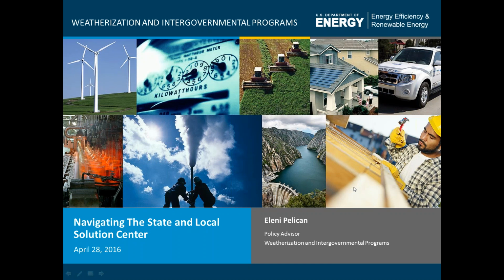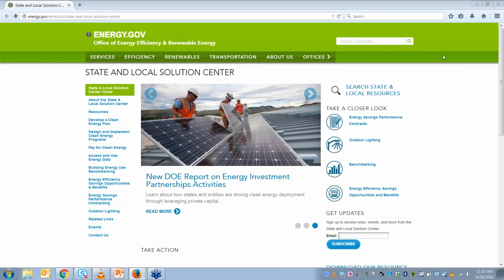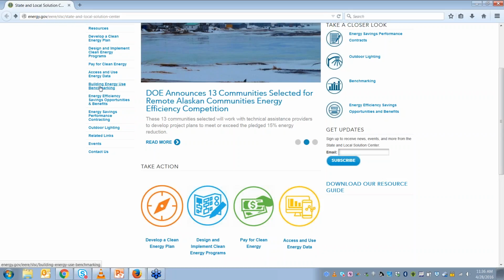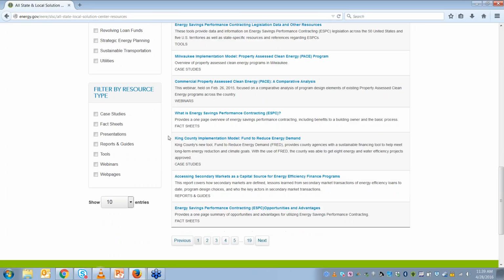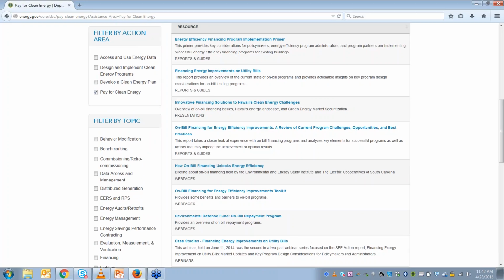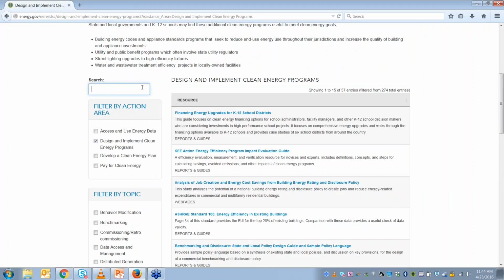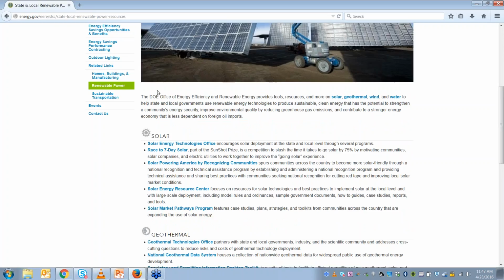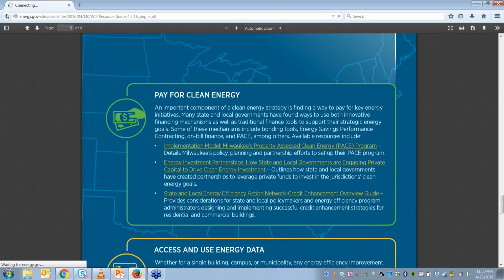How to Navigate the New and Improved State and Local Solution Center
The U.S. Department of Energy (DOE) Weatherization and Intergovernmental Programs Office (WIP) State and Local Solution Center hosted a webinar April 28, 2016, on how to navigate its recently redesigned website and find resources on how to develop a clean energy plan, design and implement clean energy programs, pay for clean energy, and access and use energy data.